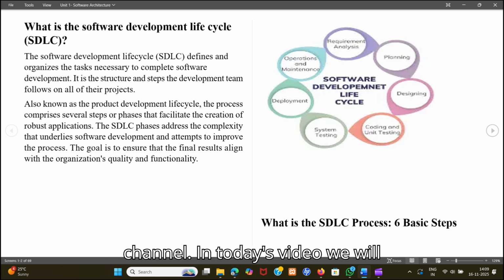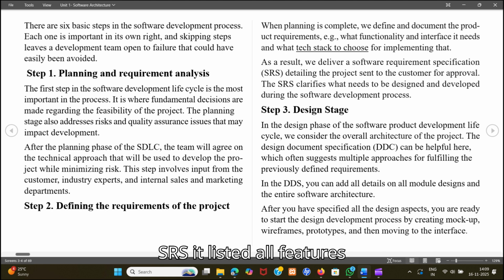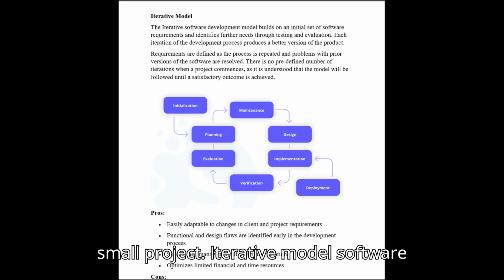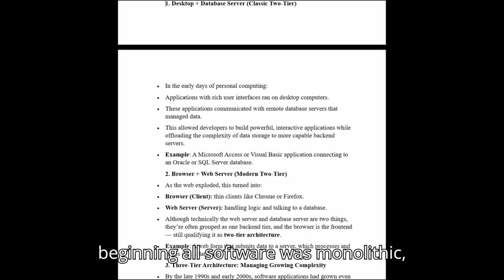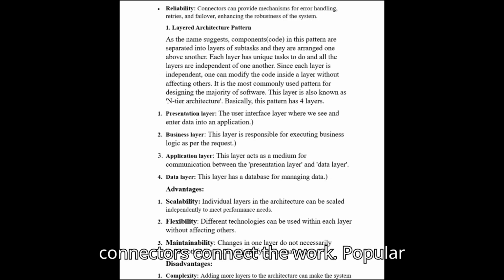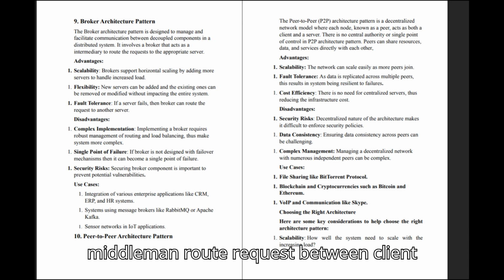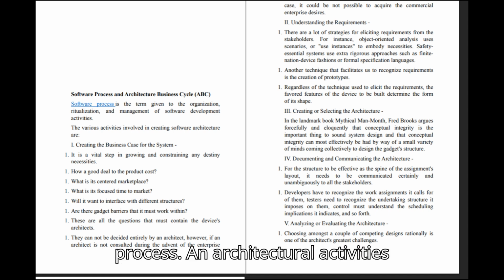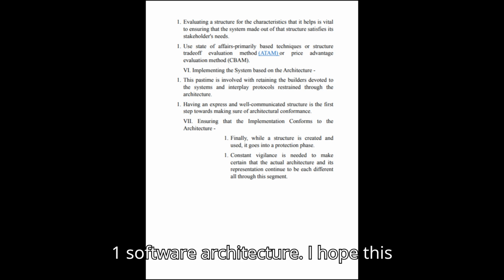RGPV Software Architecture Unit 1 Notes | Simplified + Detailed | Engineering Exam Prep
This video brings you complete Unit 1 Notes of Software Architecture for RGPV students.
I’ve simplified every topic so even beginners can understand without confusion.

What You Learn:
✔ Meaning & Definition of Software Architecture
✔ Architectural Structure, Views, Styles
✔ Stakeholders
✔ Quality Attributes
✔ Architecture Life Cycle
✔ Architectural Business Cycle
✔ Examples for exam answers

Useful For:
– Engineering students
– Exam revision
– Quick recap before writing the paper